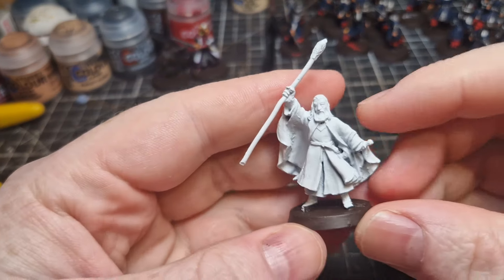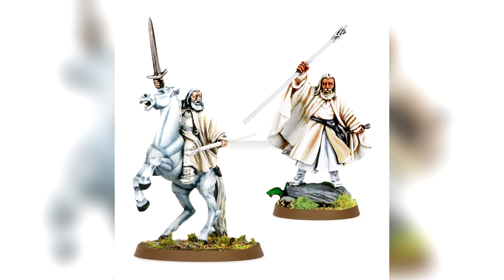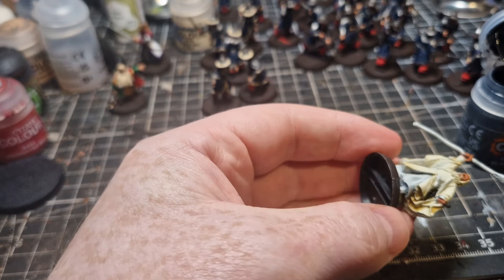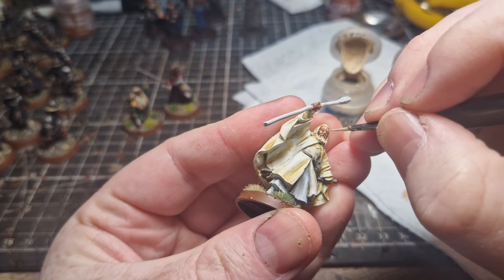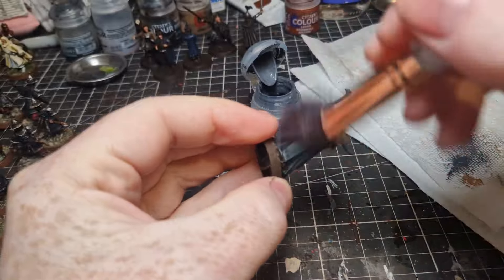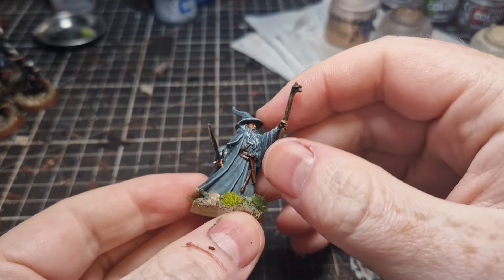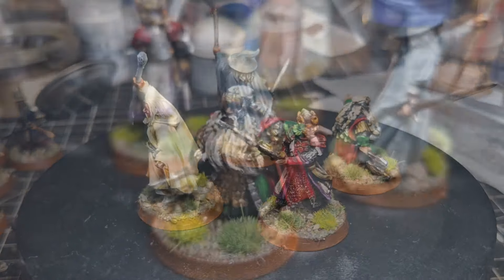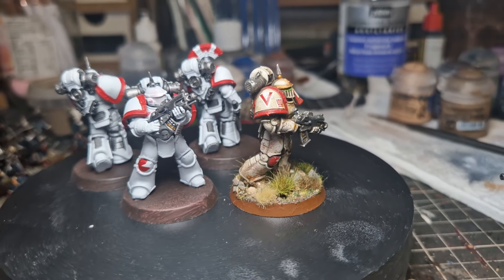Follow these 5 SIMPLE steps to become a SPEED painting WIZARD